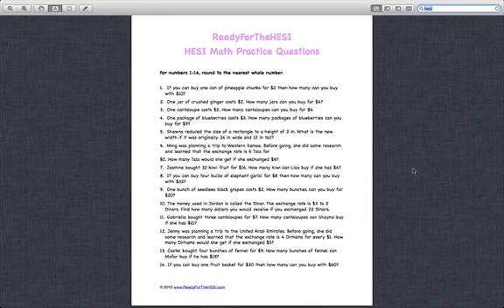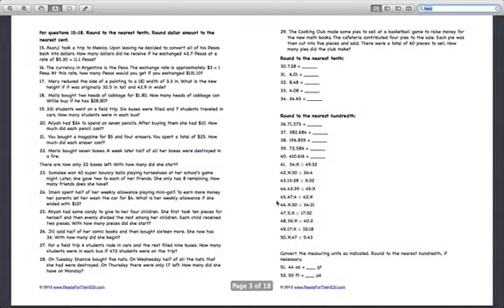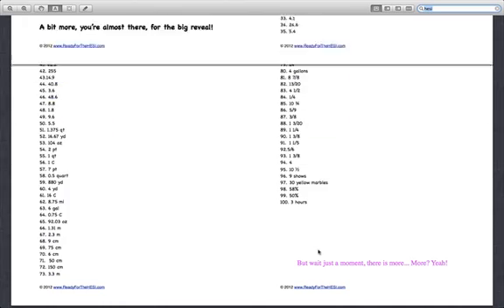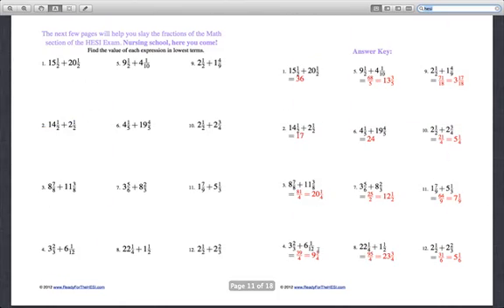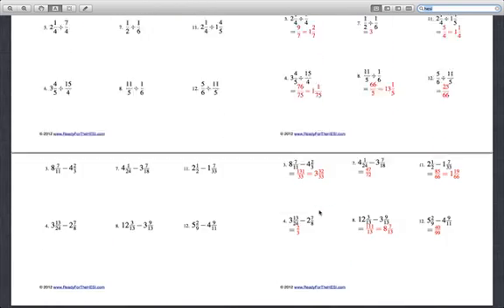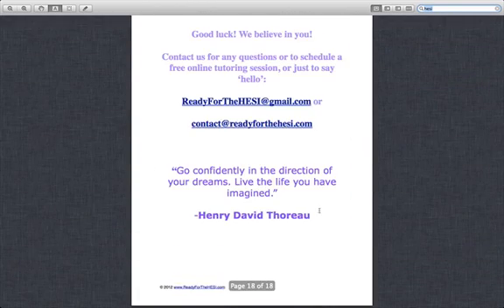HESI A2 Math Practice Questions - Free HESI Practice Test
A preview of what our packet includes in order to practice for the math portion of the HESI A2 Admissions Assessment Exam.